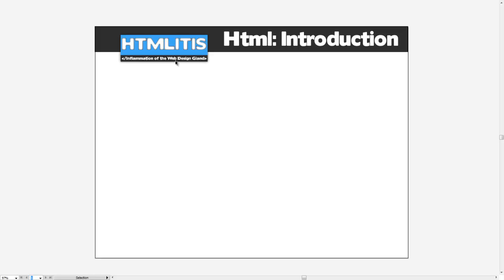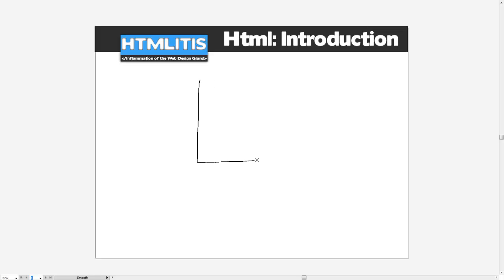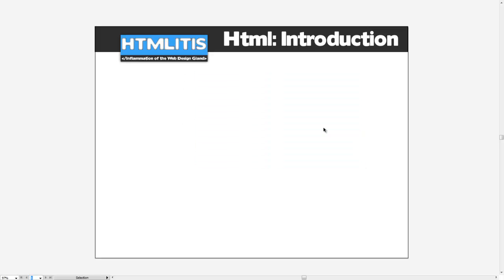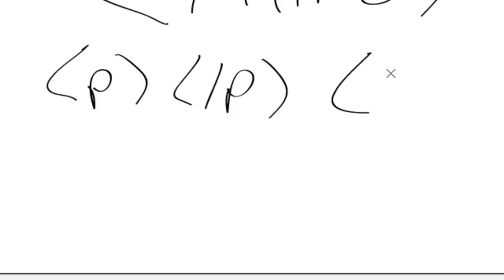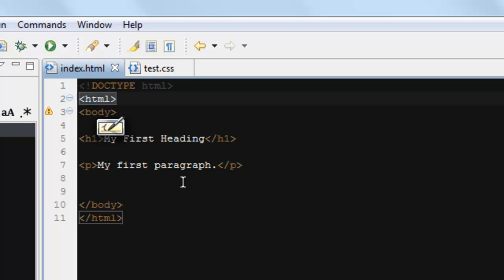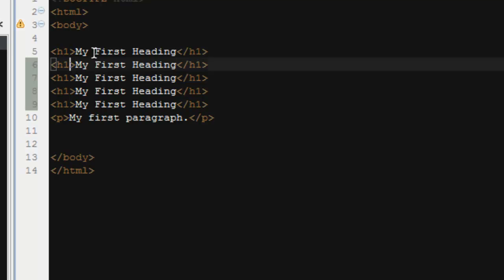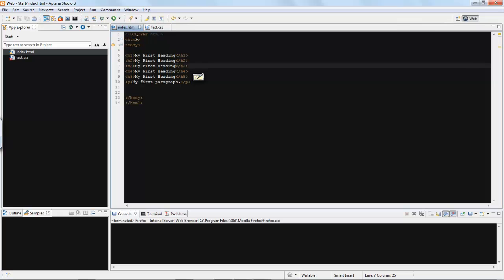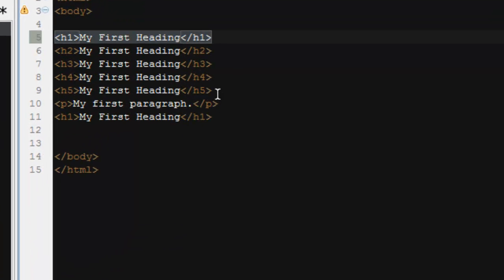Learn HTML from scratch - Lesson 1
Learn html from scratch.

Programs used:
Camtasia Studio, Aptana Studio, Adobe Illustrator.